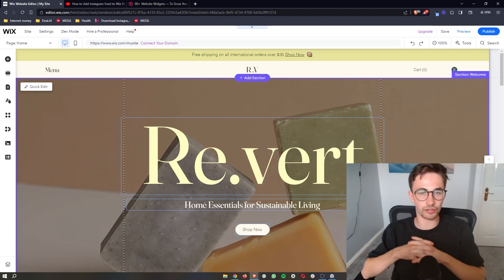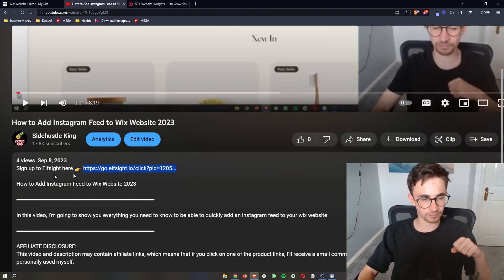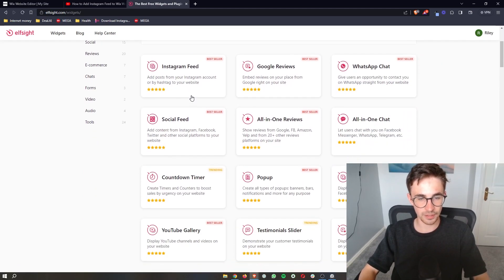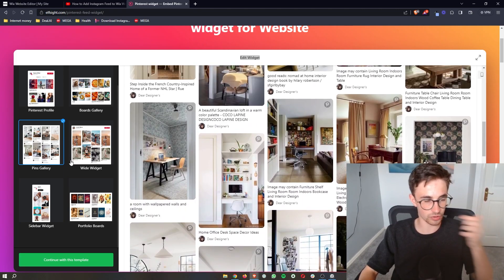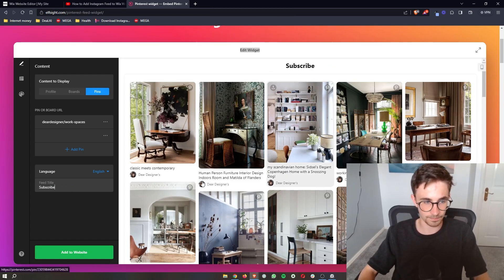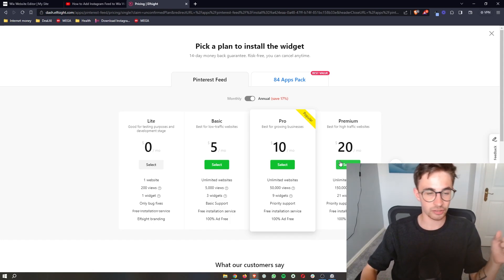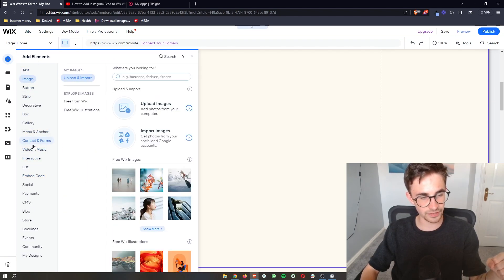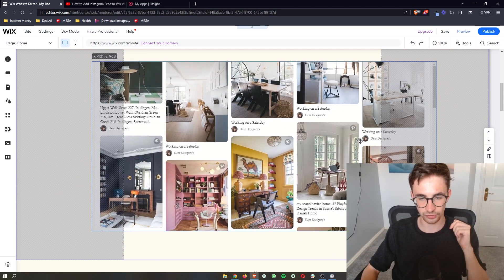How to Add Pinterest Feed to Wix Website 2023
In this video, I'm going to show you everything you need to know to be able to add your pinterest feed to your wix website